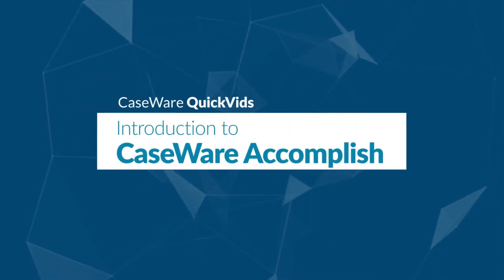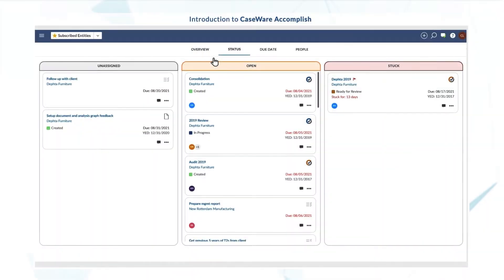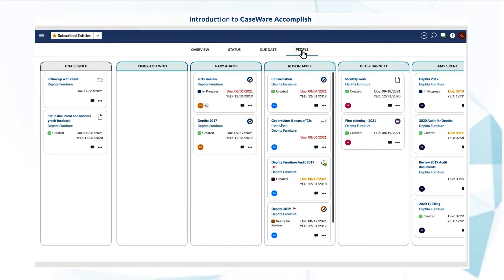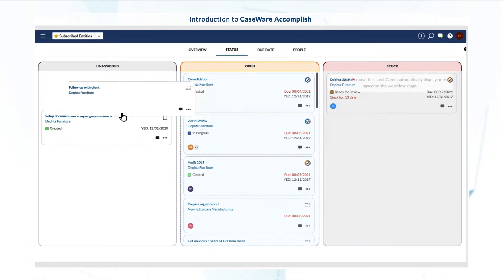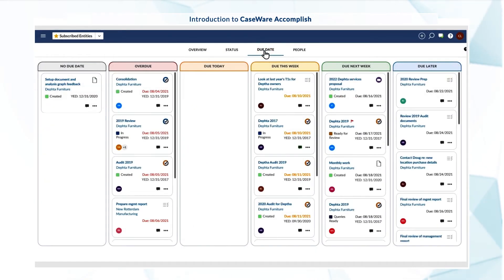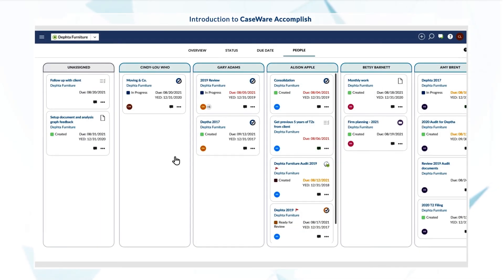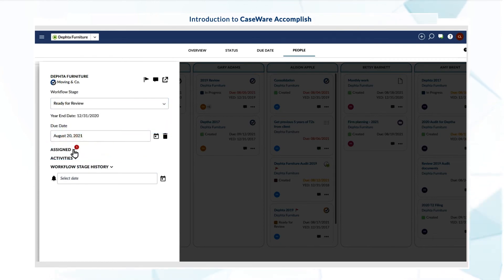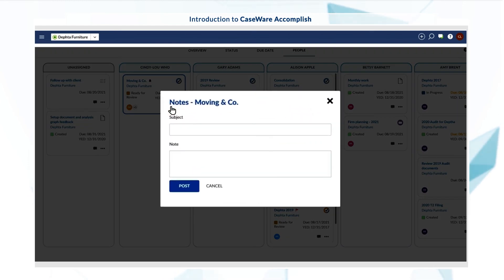Introduction to Caseware Accomplish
Streamline your work management process with CaseWare Accomplish, part of the CaseWare Cloud Suite.

(For Canada Only. Please contact local distributor for product availability in your region)